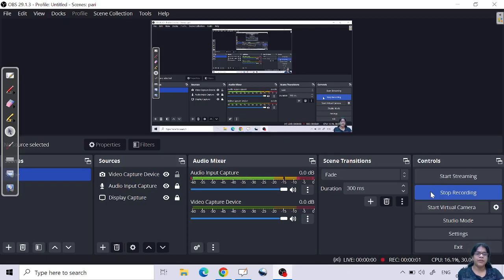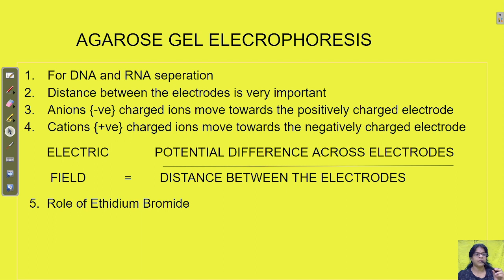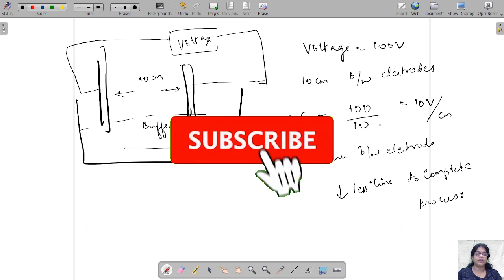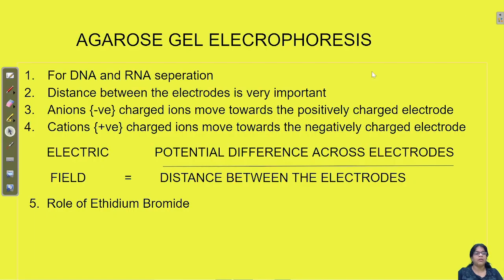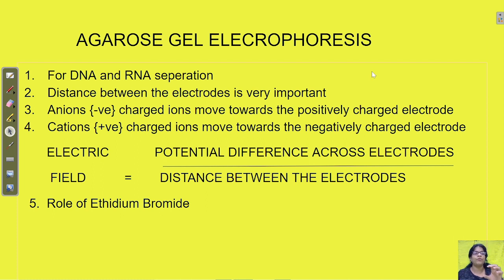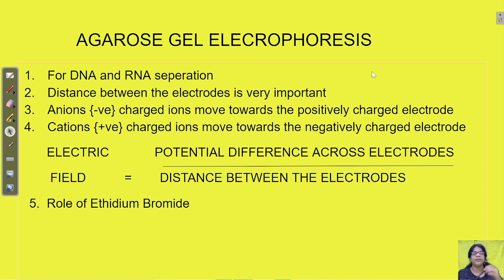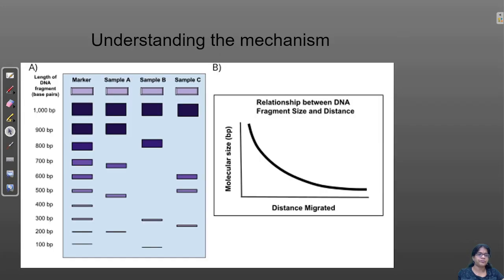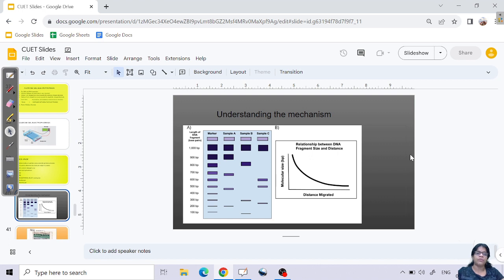DNA, RNA SEPERATION || AGAROSE GEL ELECTROPHORESIS|| SEPERATION TECHNIQUES|| CHAPTER 2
DNA, RNA SEPERATION || AGAROSE GEL ELECTROPHORESIS|| SEPERATION TECHNIQUES|| CHAPTER 2 || Types of separations tutor pari# pari's tutorial# biochemistry lecture# biochemTalk

In this video I explained the lab technique for the separation of DNA and RNA by agarose gel electrophoresis. interpretation of the results obatained from the gel is also discussed. Links for this topic are posted below

Parinita